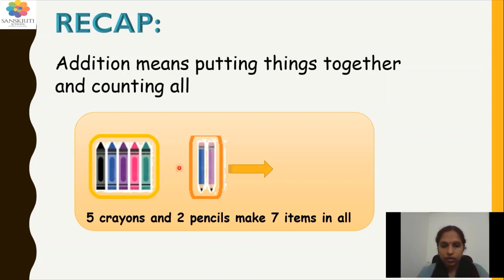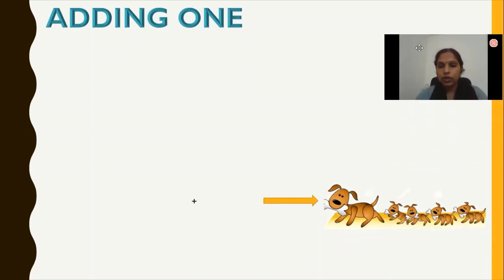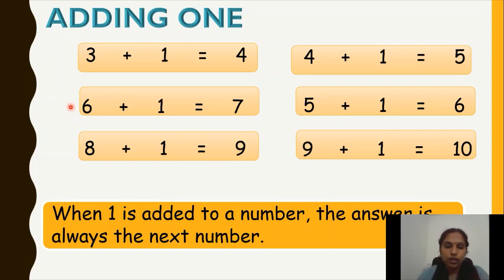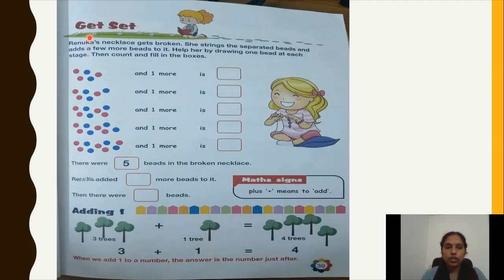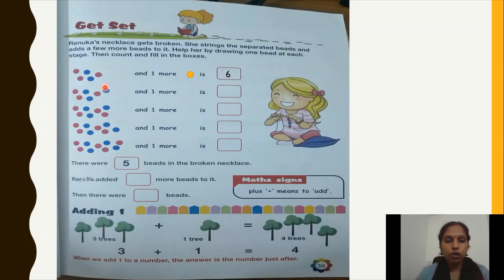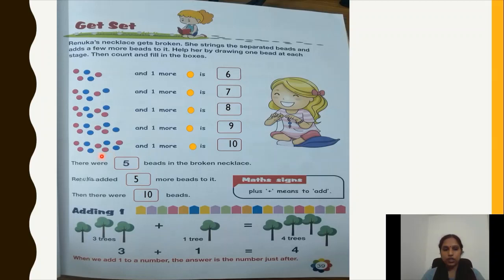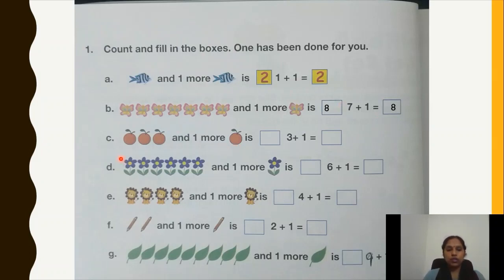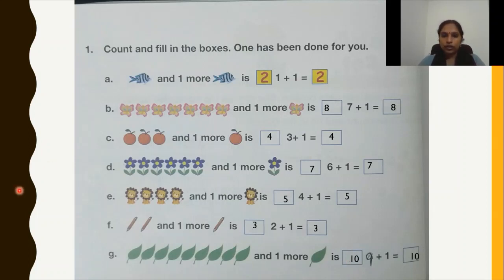GRADE_01_MATH_CHAPTER_03_ADDITION_DAY_02